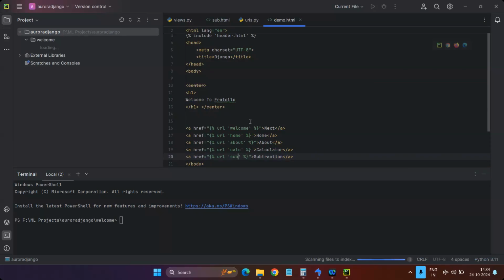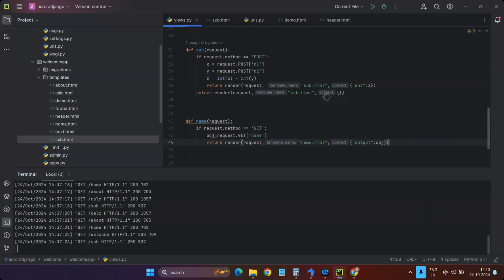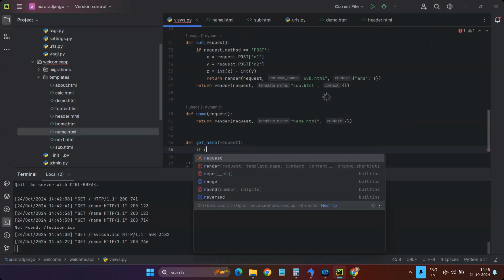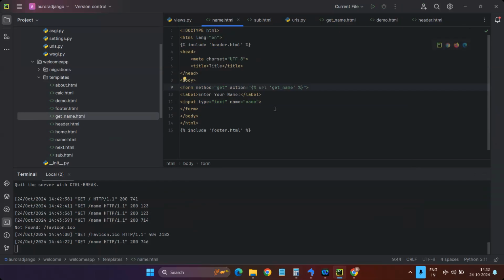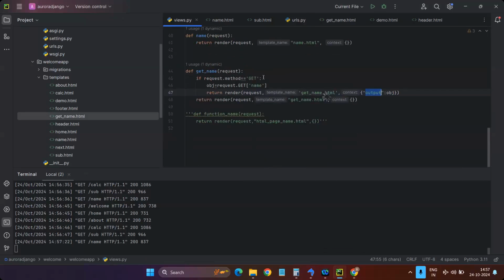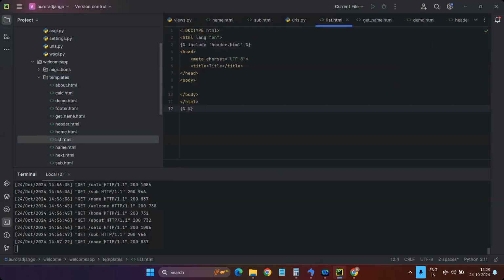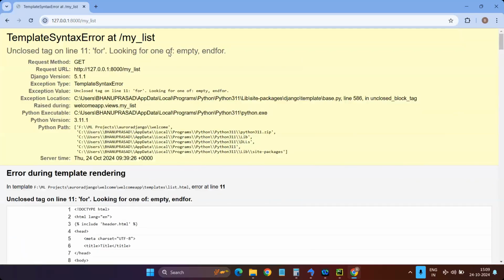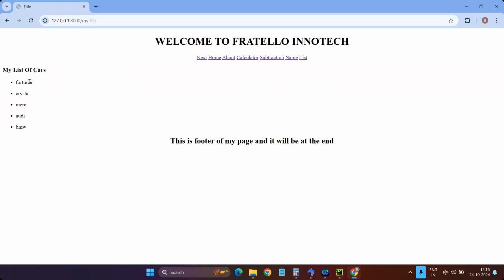Python Internship Class 4 - 20241024